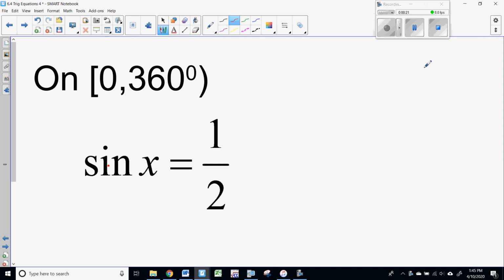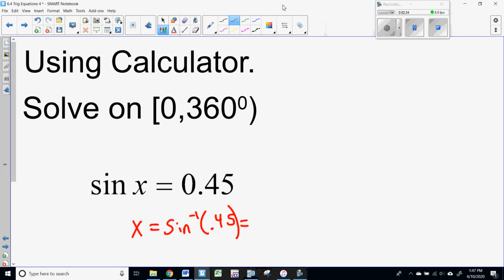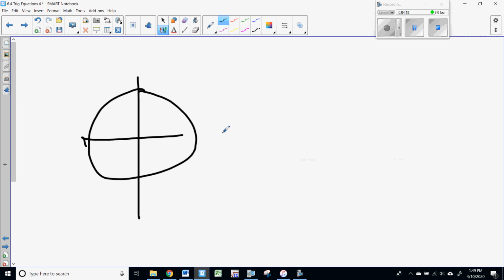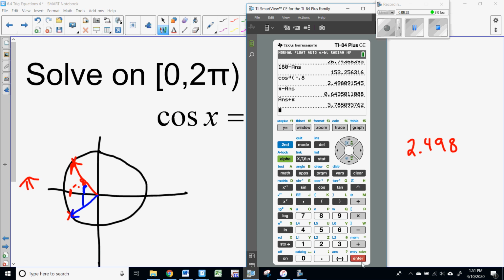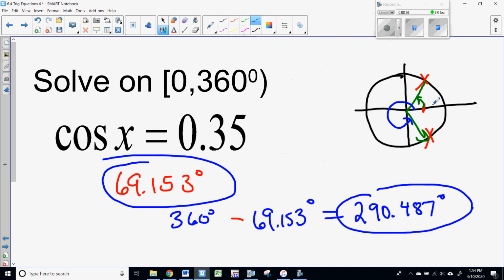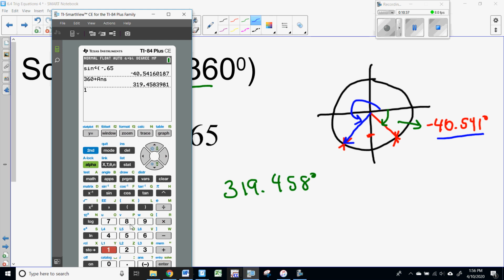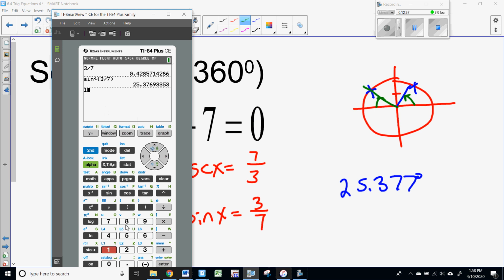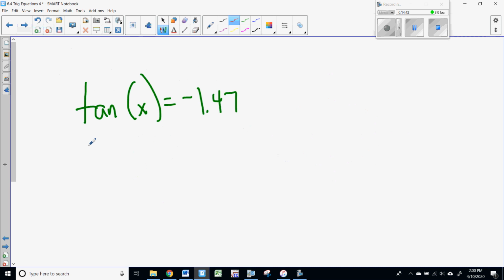6 4 Trig Eqns 4 with Calculator